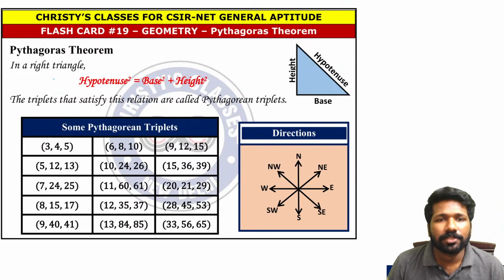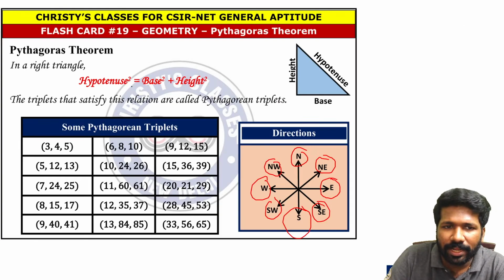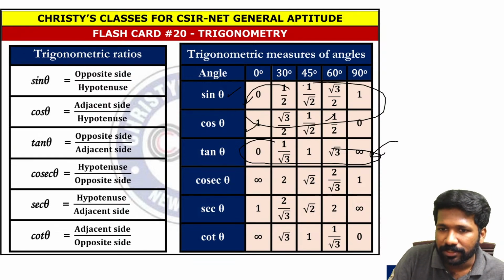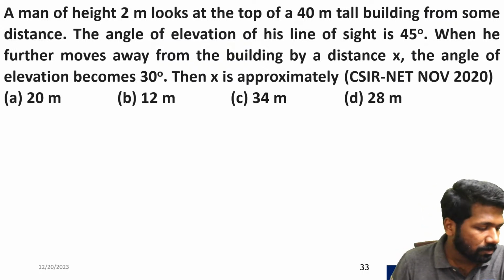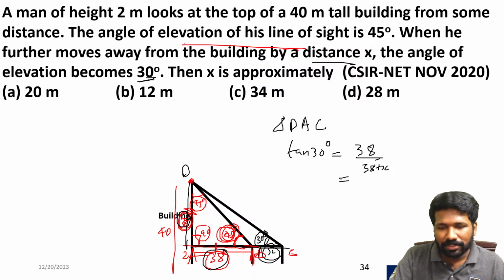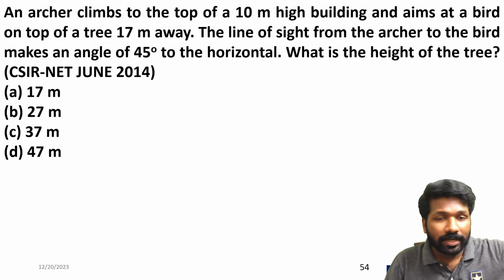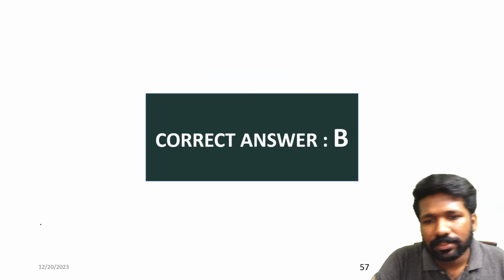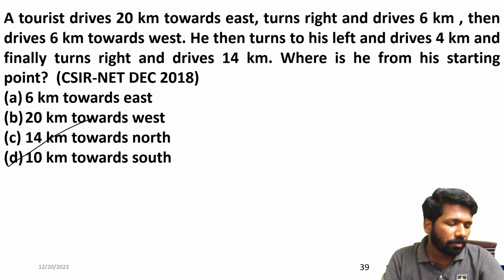#36 | Distances & Directions | CSIR-NET General Aptitude | GATE 2024 | Christy Varghese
In this session, the educator "Christy Varghese" will be discussing Distances & Directions and the lecture will be useful for General Aptitude preparation for all Science (M.Sc) CSIR-NET Aspirants. This session will be highly beneficial for all the aspirants preparing for various competitive exams like GATE, CSIR-UGC NET, BARC, DBT, ICMR, TIFR & various M.Sc. & Ph.D. entrance exams.

OTHER BOOKS